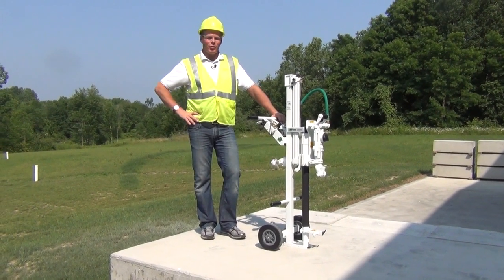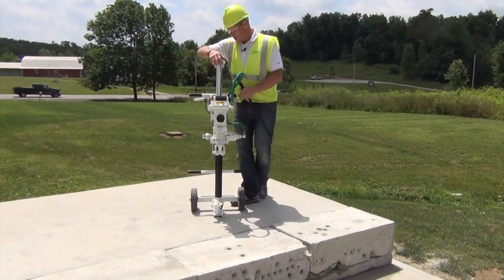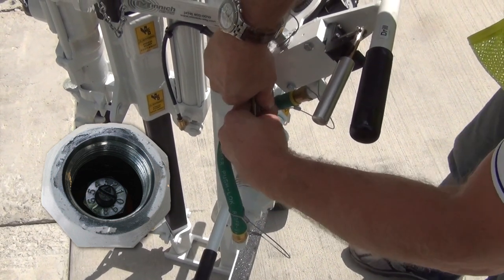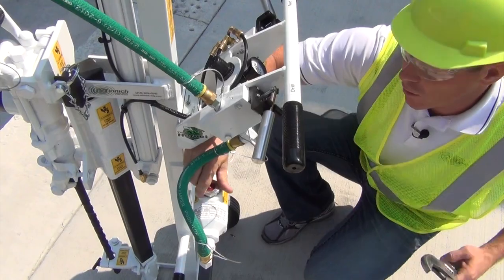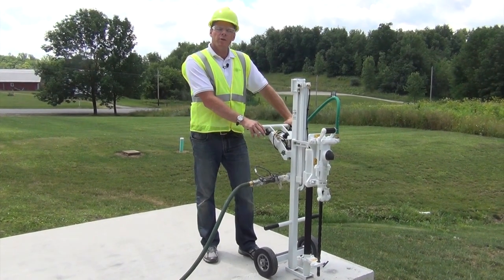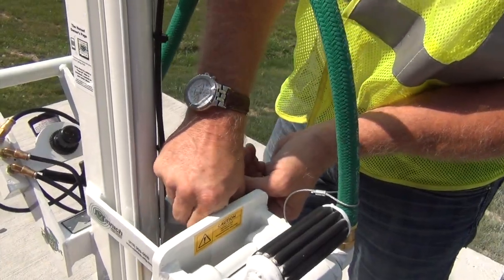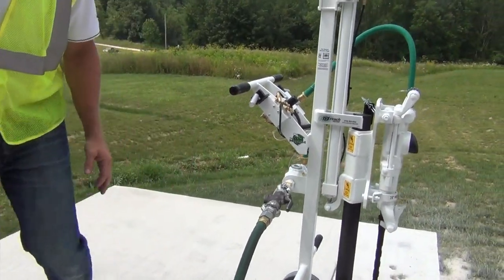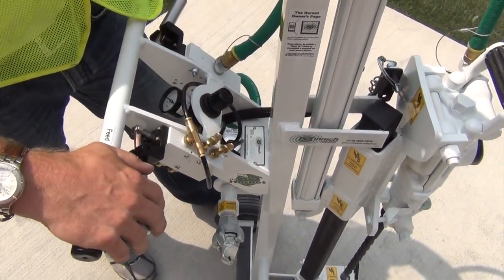The Hornet Instructional Video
How to safely and properly use your Hornet ergonomic drill to drill gas leak detection and extraction holes.

Learn more about Minnnich Manufacting's dowel pin drills and concrete vibrators